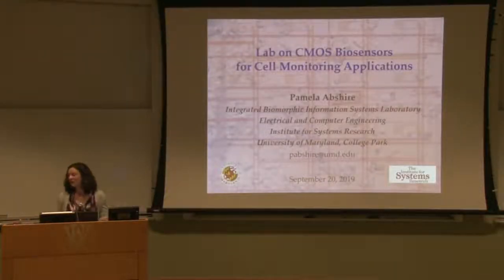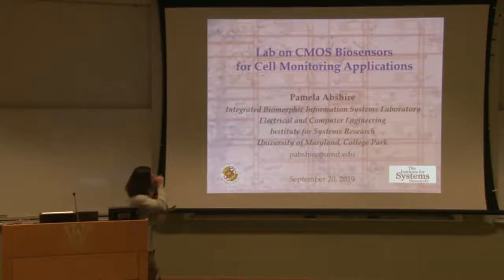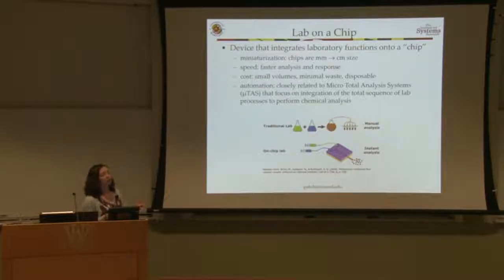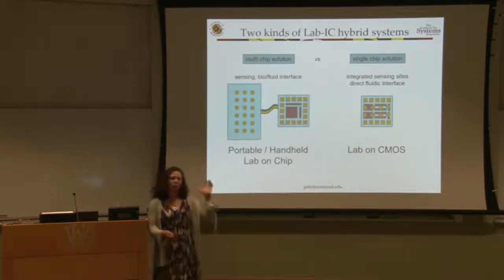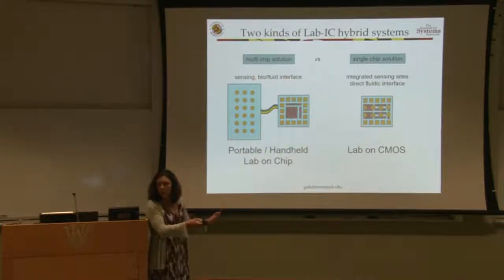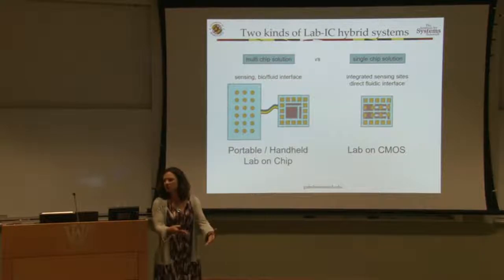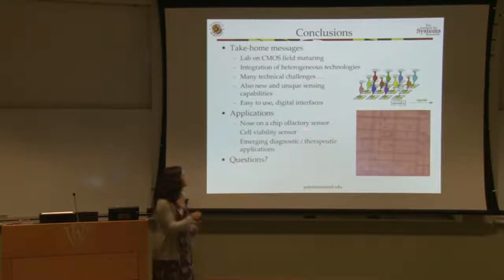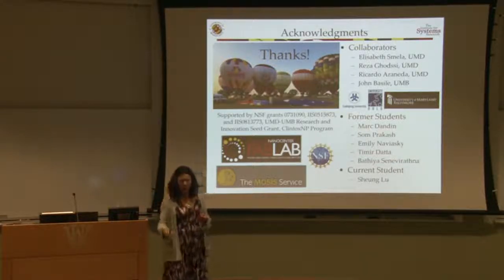Lab on CMOS Biosensors for Cell Monitoring Applications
Pamela Abshire, PhD
​Professor
Department of Electrical and Computer Engineering
and Institute for Systems Research